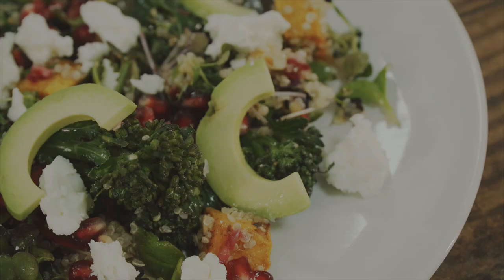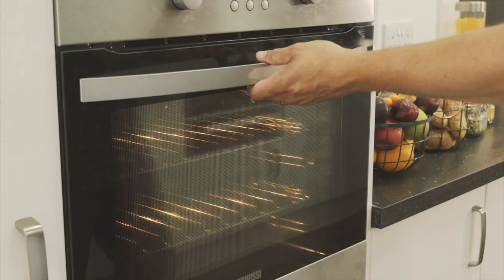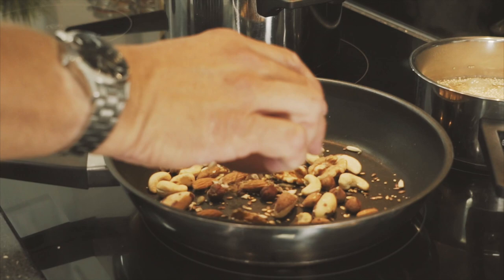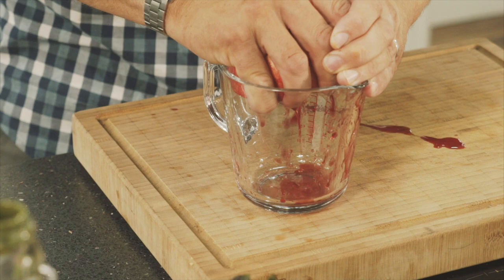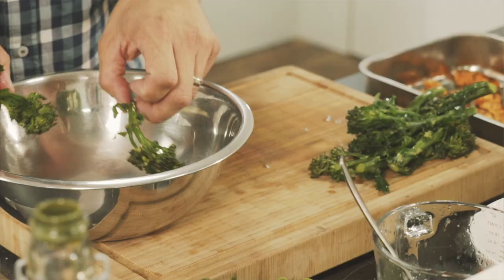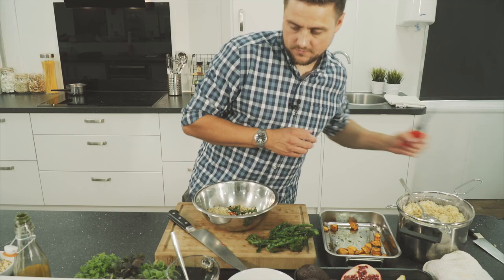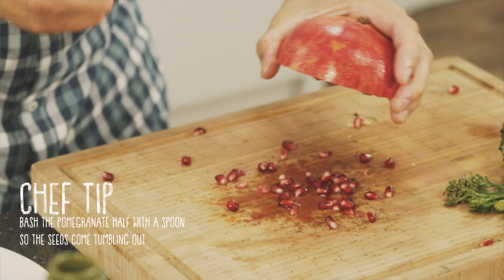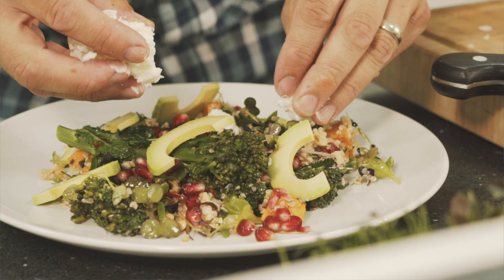Easy Superfood Salad Recipe by Ideal Collection's exec chef James Durrant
Looking for a delicious and healthier alternative? Why not try this Superfood Salad! With sweet potatoes, quinoa, broccoli, avocado and pomegranate, it's high in protein and loaded with heart-healthy monounsaturated fatty acids.

Make this dish at home with the help of Ideal Collection's executive chef and winner of Great British Menu 2014, James Durrant and his step-by-step video, or enjoy it at The Bugle in Hamble, Southampton while soaking up the last of the summer sun.

Psst... look out for James' food hacks and healthy facts.